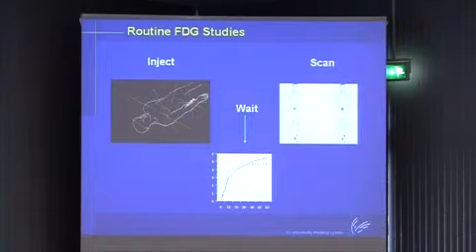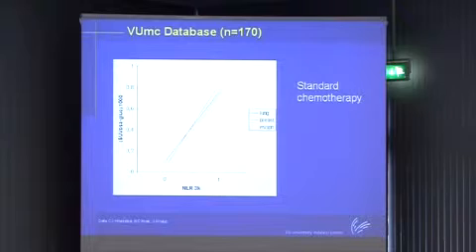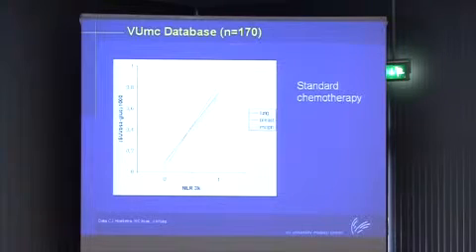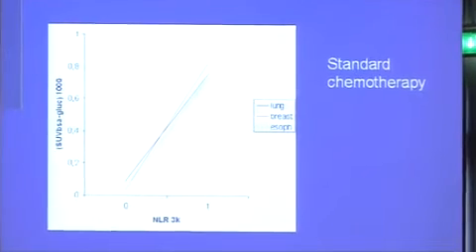Molecular Imaging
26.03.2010: Im März 2010 fand die erste internationale Krebs-Konferenz des CIO Köln Bonn im Bonner Gustav Stresemann Institut statt. Ärzte und Naturwissenschaftler, die auf onkologischen Forschungsgebieten tätig sind, tauschten hier aktuellen Wissensstand über die klinische Behandlung sowie die experimentellen Perspektiven diverser Tumorerkrankungen aus.

Das CIO Köln Bonn wird als als eines der ersten vier onkologischen Spitzenzentren von der Deutschen Krebshilfe gefördert. Dieser Podcast zeigt den Vortrag von Prof. Adrian A. Lammertsma.

Team: Ole Lentfer, Holger Blumberg